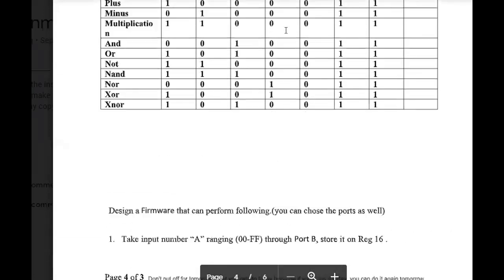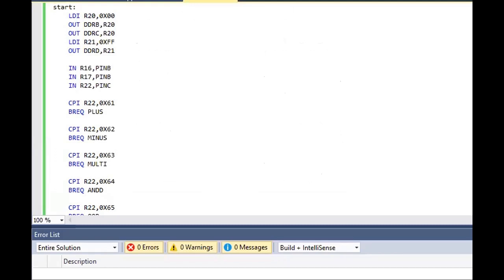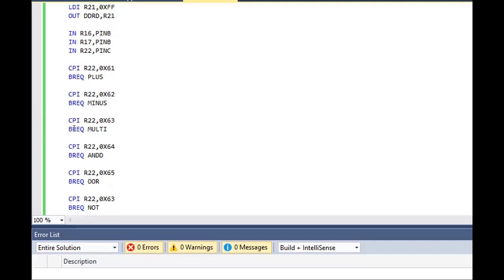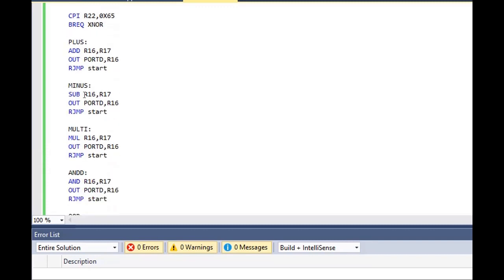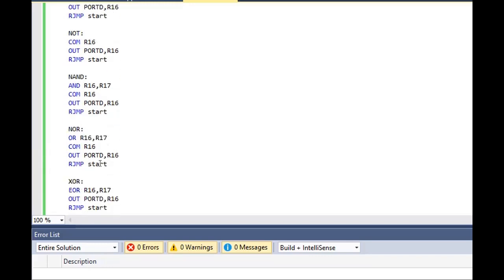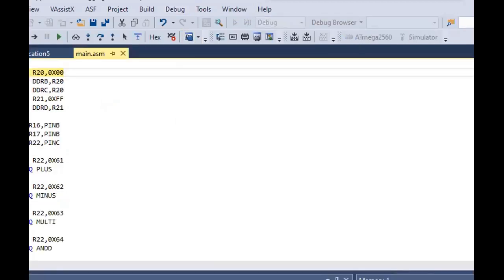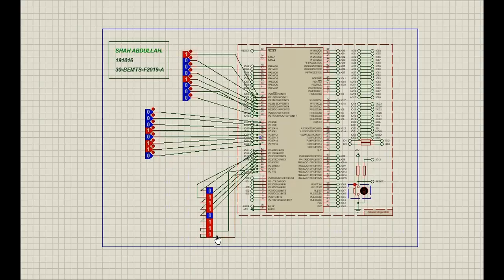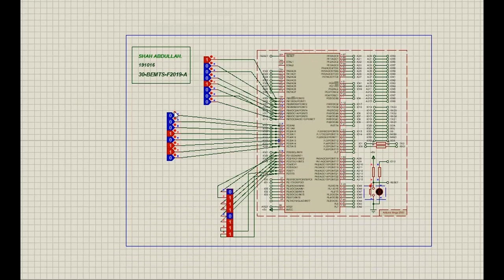TO DESIGN A FIRMWARE BY USING INPUTS FROM PINS & DISPLAYING OUTPUT OPERATIONS ON A PORT || M&ES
30-F-19-A-SHAH ABDULLAH SAHIBZADA
Hi guys,
Today I have discussed a topic of Microcontroller & Embedded Systems which is 'How to design a firmware by using inputs from pins & displaying output operation on a port'. For that purpose I used two software Atmel Studio and Proteus Professional. Following is the link of Proteus software.
I hope it will help students of different groups of Engineering.